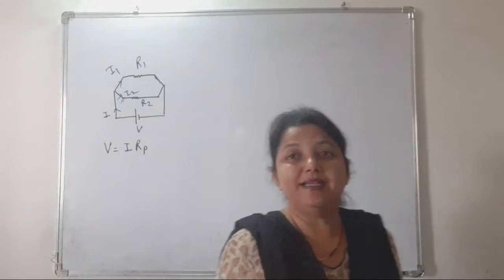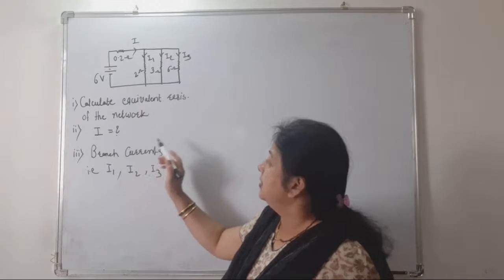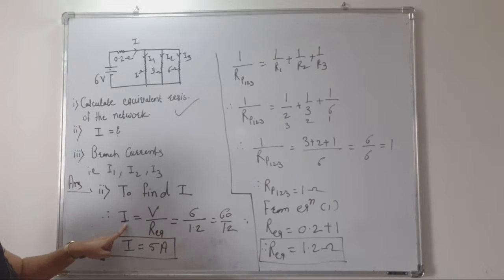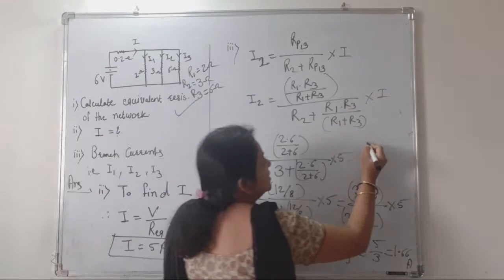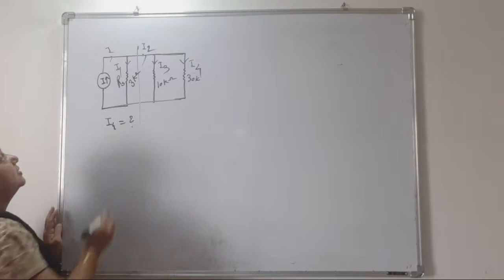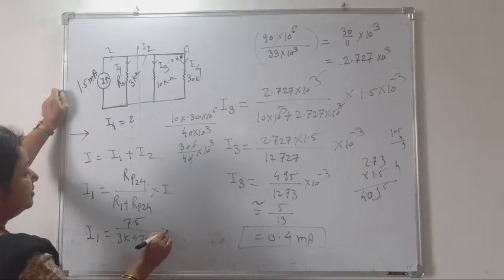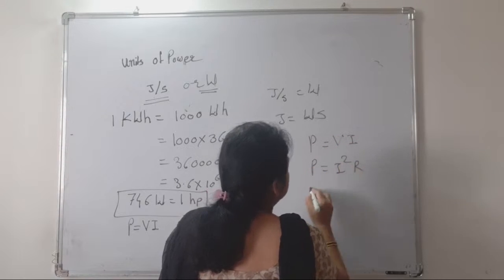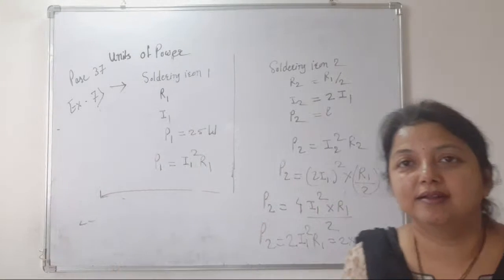11th ELECTRONICS, Cha-1